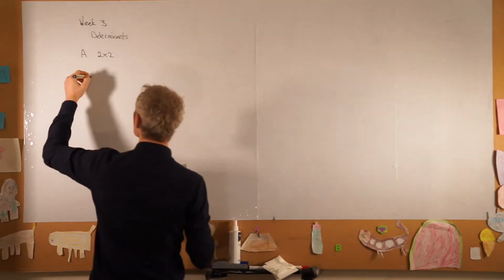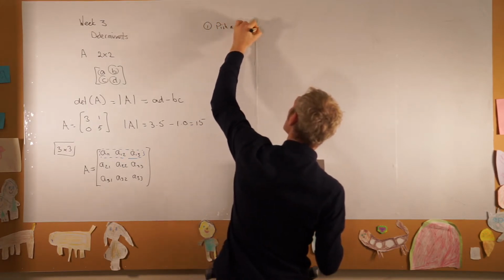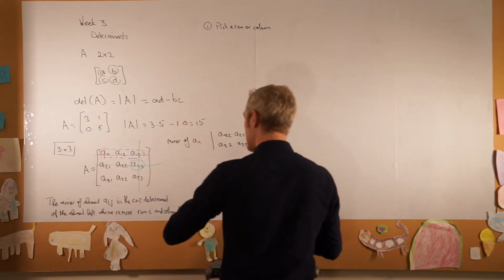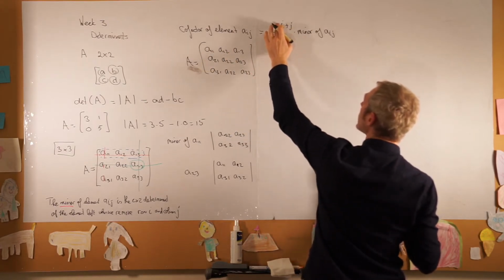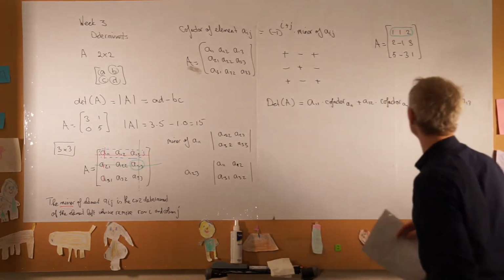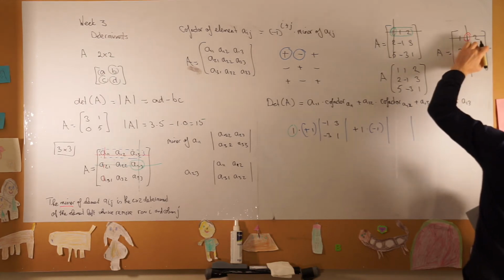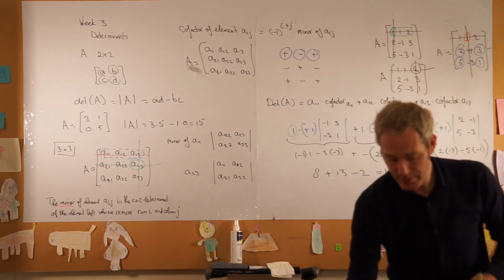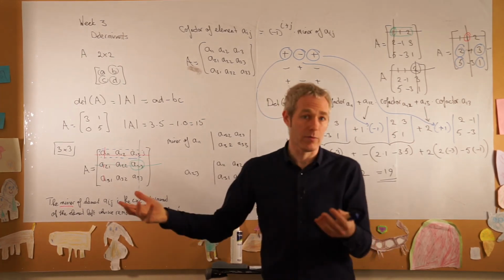EMM Week 3 Part 1 Determinants